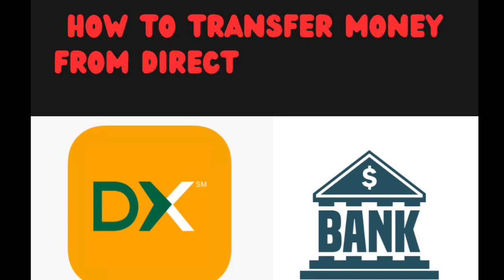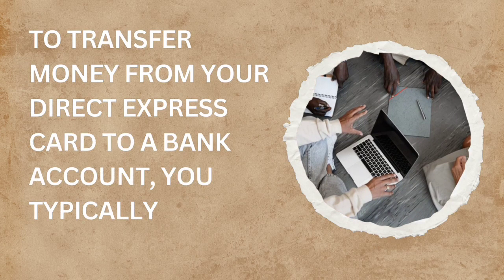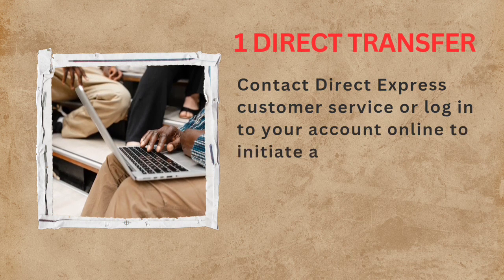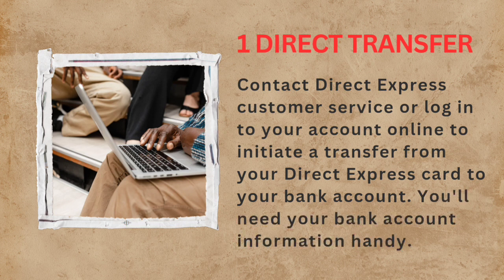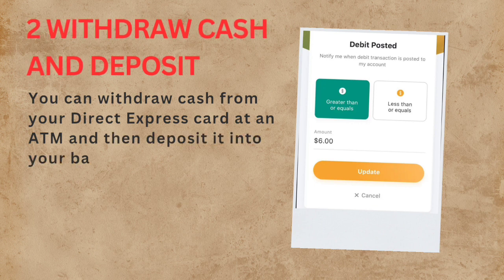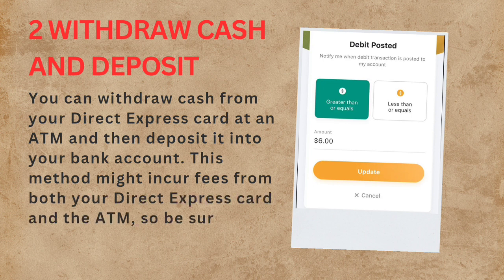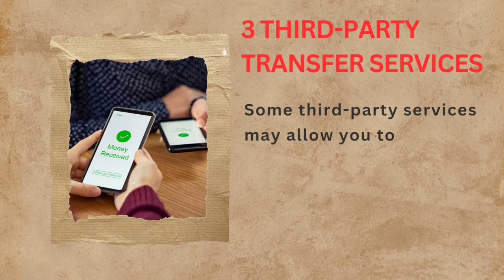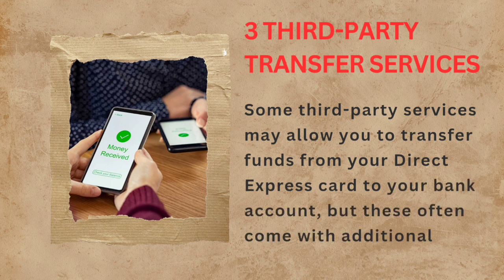How to Transfer Money From Direct Express Card to Bank account